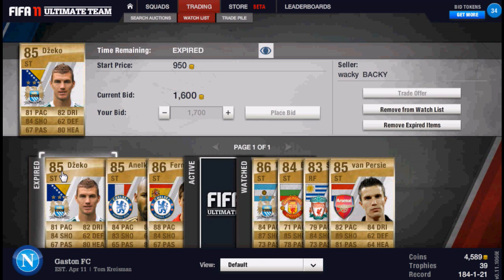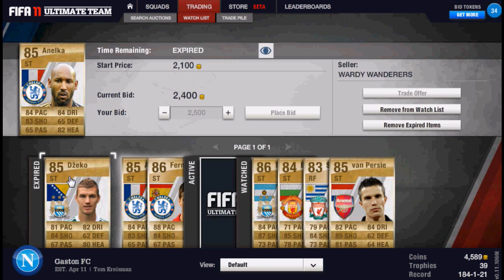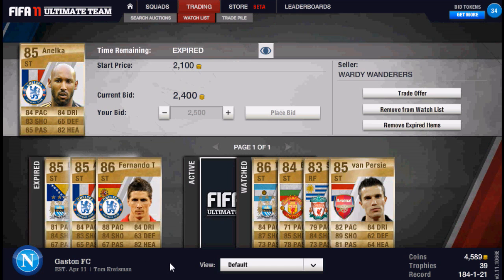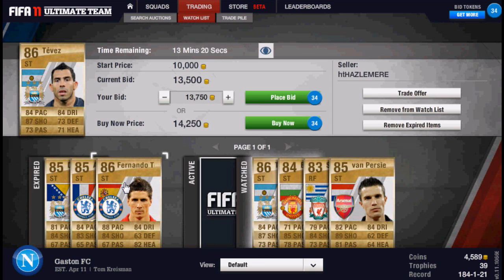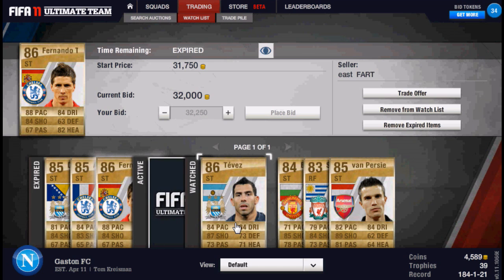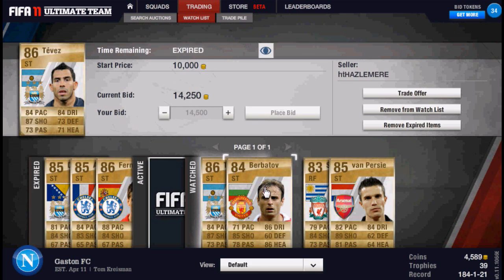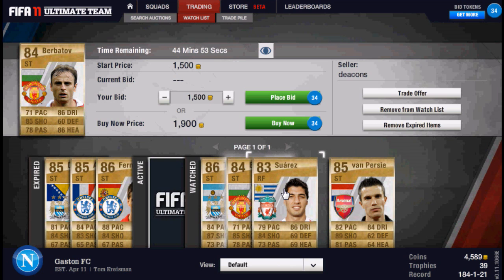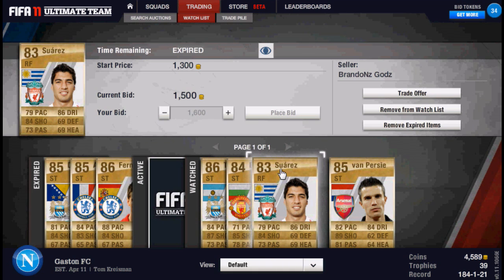smart shopper ep. 4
Fifa 11 ultimate team live commentary money saving tips and advice series.